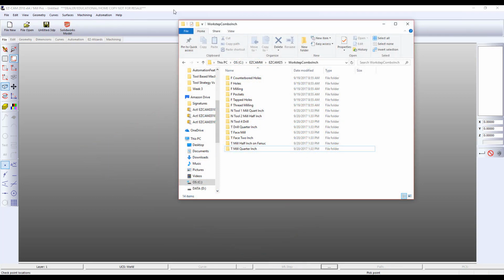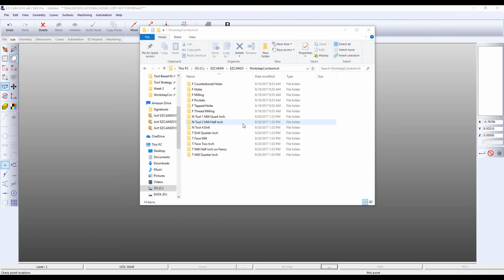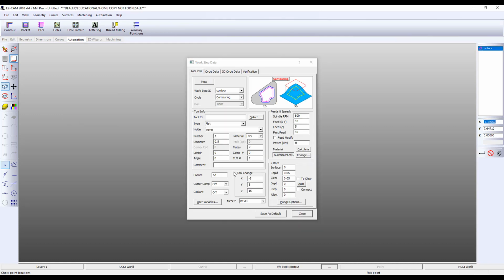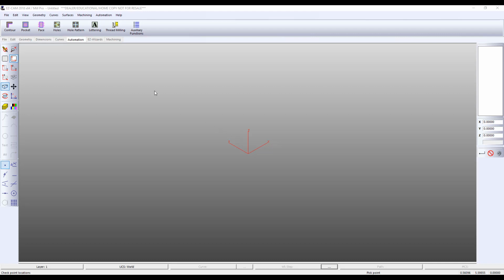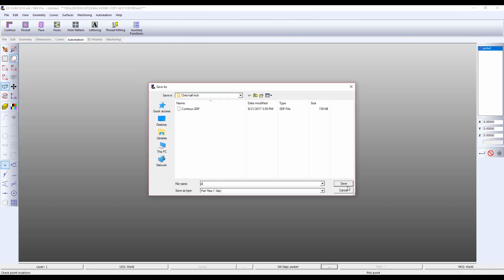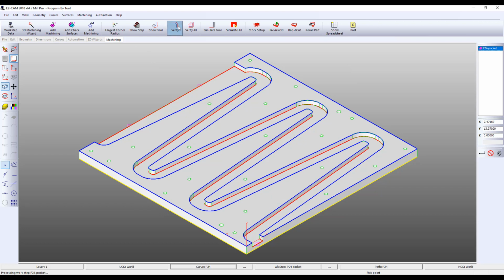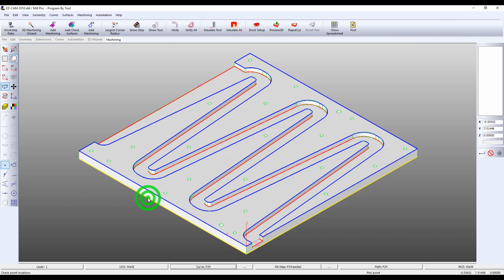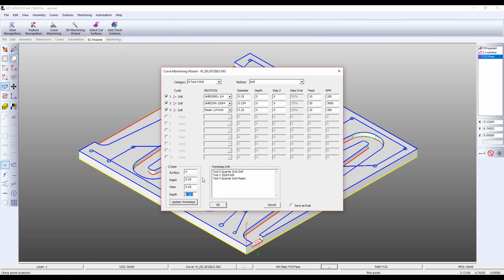EZ-CAM's New "Tool Based Machining" Concept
Curve Machining Wizard can be utilized in many different ways, this video shows the tool  based approach.